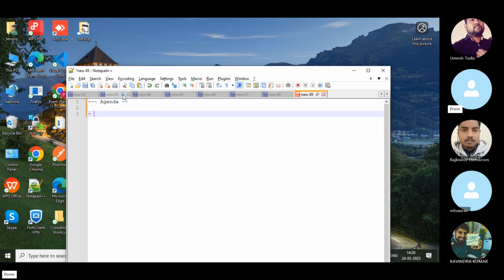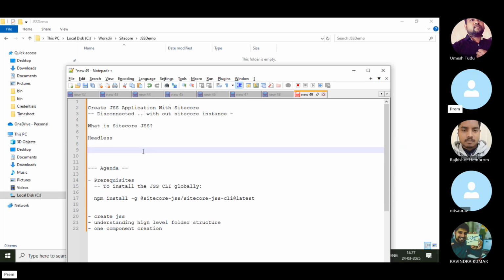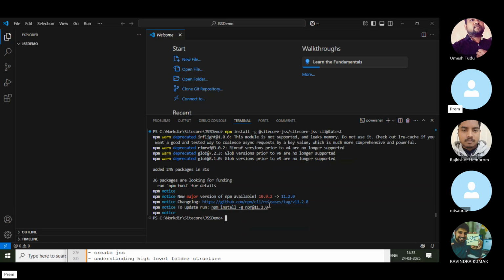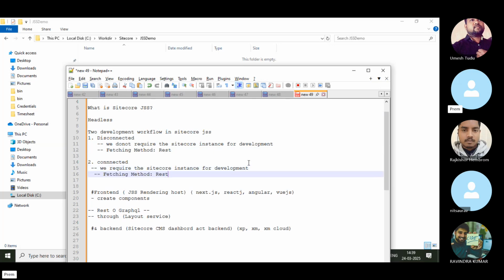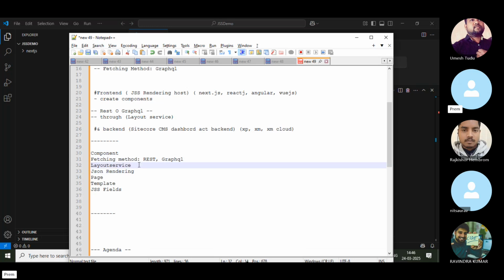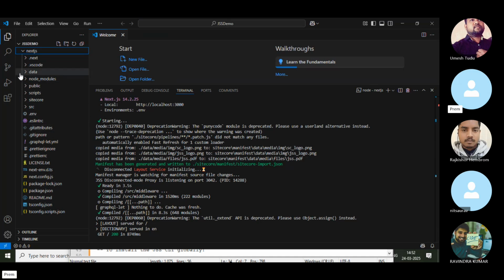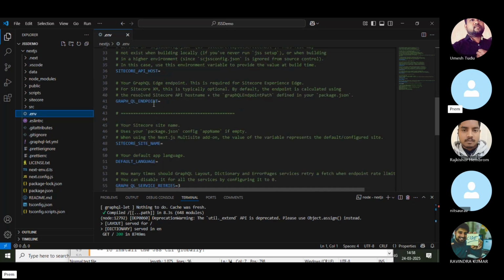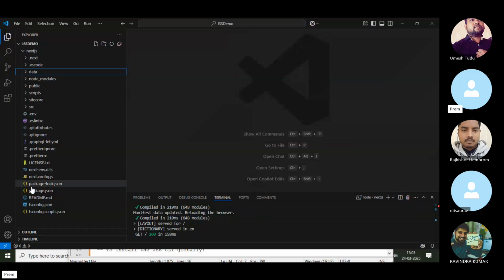Sitecore JSS with Next.JS project creation in disconnected development workflow, Session-1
Lets setup the Sitecore JSS Headless Disconnected Mode project:
Prerequsites:-
-- Node JS: Latest version of nodejs should be installed. (Nodejs download)
-- Sitecore JSS CLI: Install the latest Sitecore JSS CLI globally.
  npm install -g @sitecore-jss/sitecore-jss-cli@latest
-- Create Folder for project: Name: scjssdemo & Navigate & open this on vs code, paste jss cli in terminal.